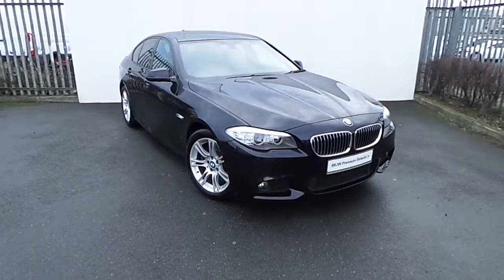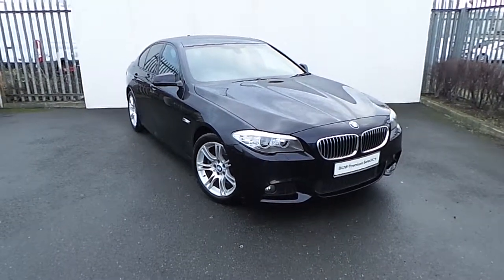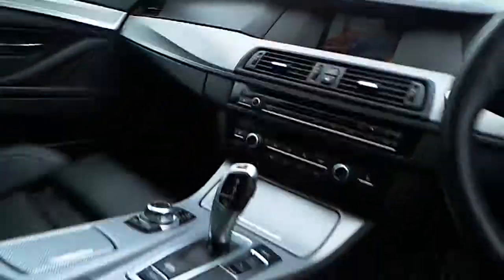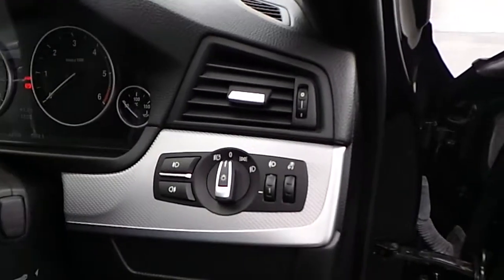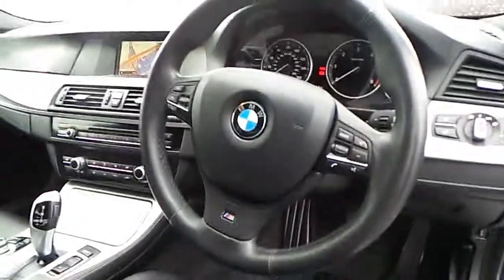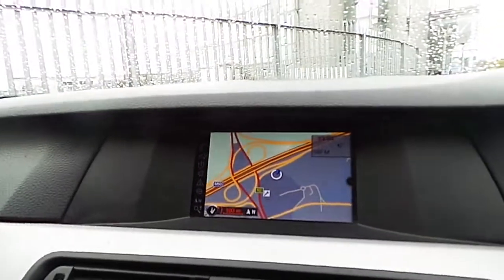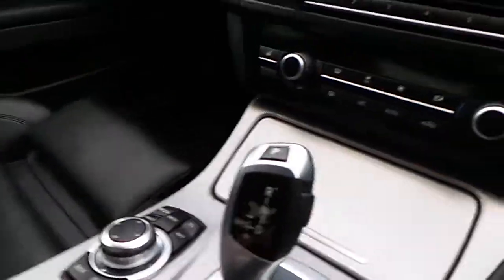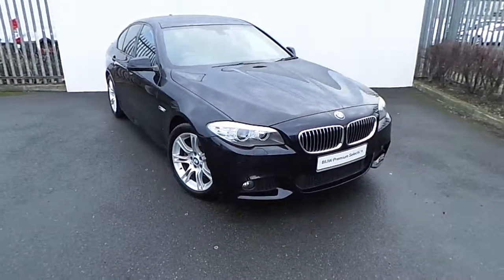131D27343 - 131D27343 BMW 520d M Sport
Here is a video of our 131D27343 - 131D27343 BMW 520d M Sport. Please contact Tom Hayes to arrange a test drive today. Joe Duffy BMW 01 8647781